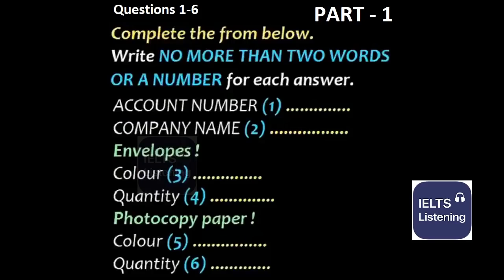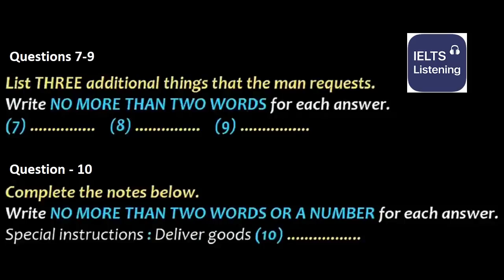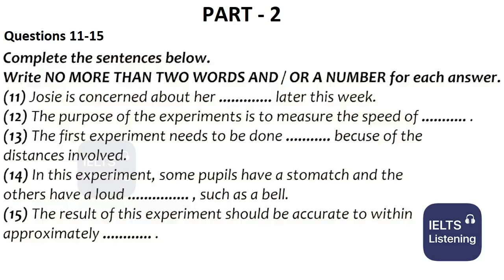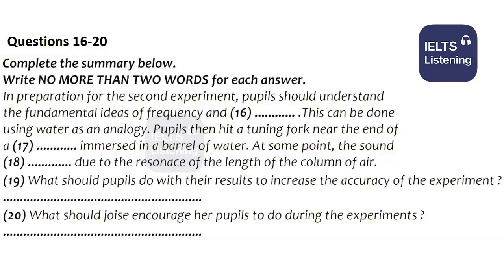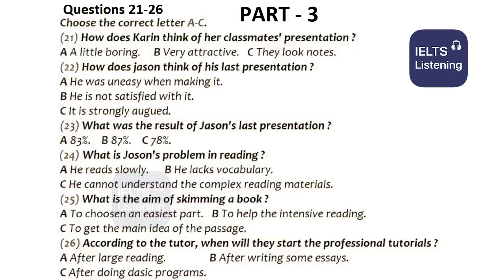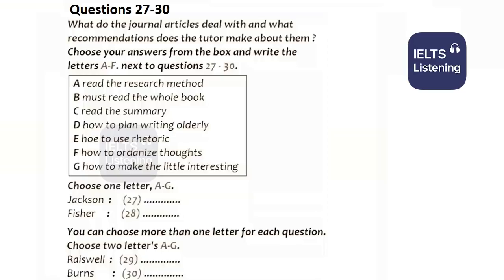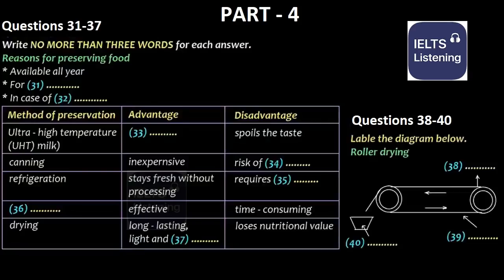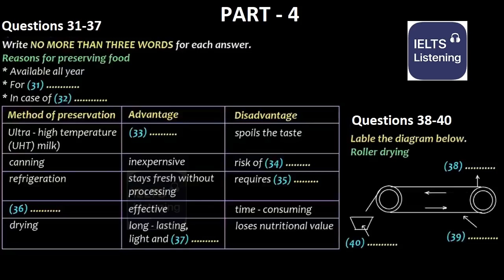🔊🎧 NEW BRITISH COUNCIL IELTS LISTENING PRACTICE TEST 2021 WITH ANSWERS - 29.12.2021